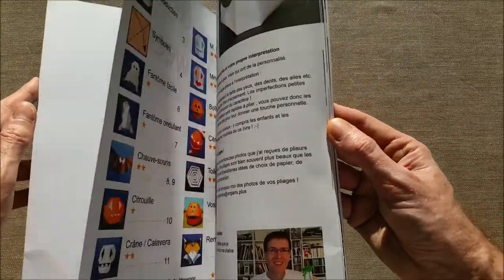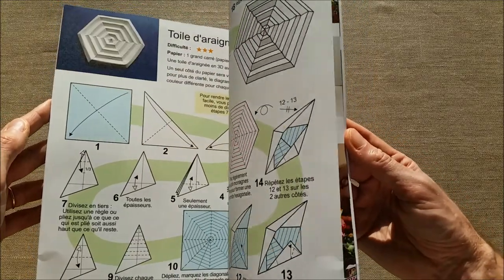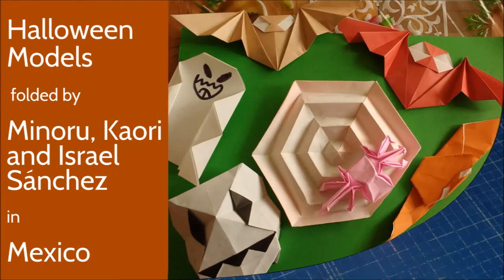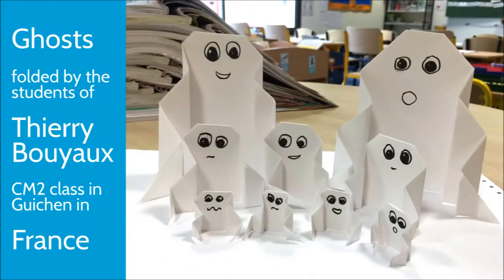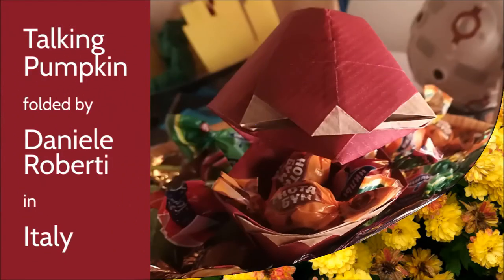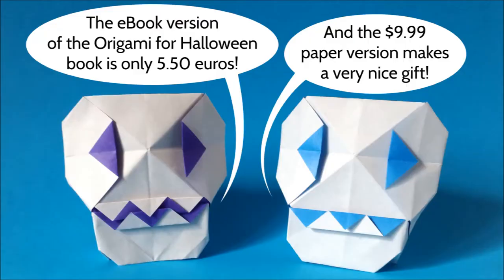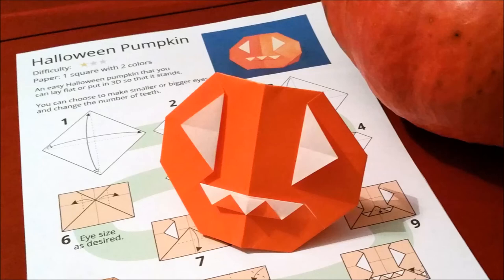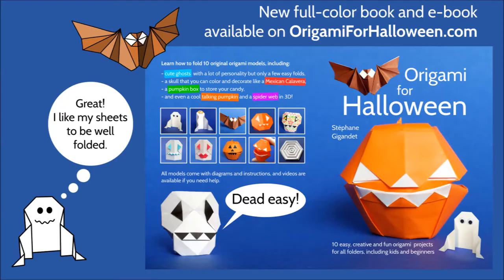Origami for Halloween book: a great gift idea for kids, beginners and all folders!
Hi Everyone ! I’m very excited because I just received the paper version of my first book "Origami for Halloween". All the details about the books and links to order the paper or eBook version in English, French or Spanish are

The book contains 10 of my Halloween origami models.

There are a lot of ghosts and pumpkins, a skull, a bat, a spider web, and even a talking pumpkin !

I like those models because they are very easy, but they have a lot of personality, and you can easily change them to make your own version of them.

The book also contains dozens of beautiful pictures that some of you have sent me. I like to show those pictures because they give a lot of interesting ideas, and they make people want to fold all the models !

I want to thank all the persons who have sent me pictures, and also the great group of test folders that helped me a lot to improve the diagrams.

And I’m very grateful to Natalia, Marusia, Thomas and Ladislav who have translated the book to Spanish, German and Czech.

You can buy the paper version of the book on Amazon for 10 dollars or about 8 euros.

And there is also an electronic version of the book on sale on Origami Shop.

The book is perfect for kids and beginners, and I’m very happy because more experienced folders also tell me they get a lot of pleasure from folding the models.

So if you are looking for gift ideas, the book can make a very good gift to make someone discover origami, and a very good gift for yourself as well !

Thank you very much, Happy Halloween, and Happy Folding !